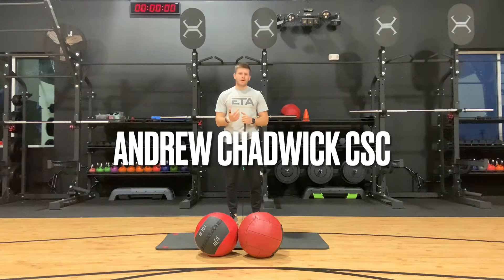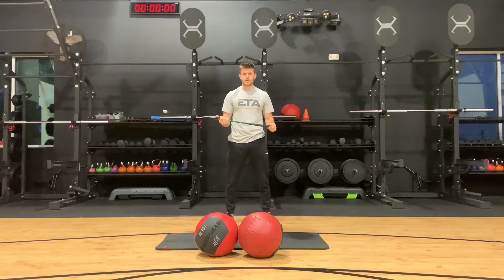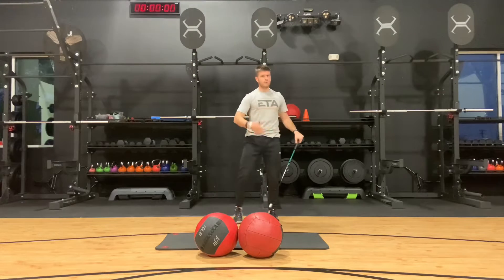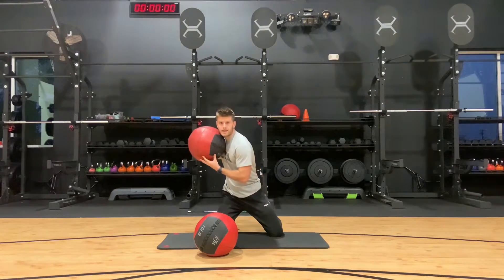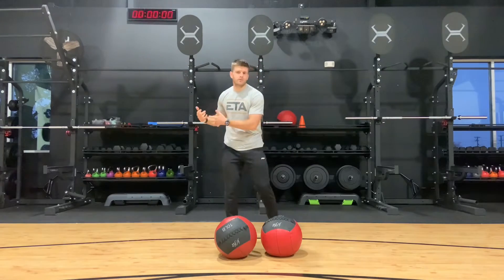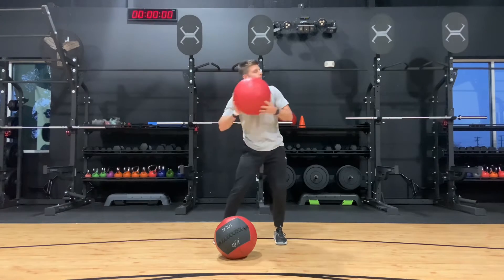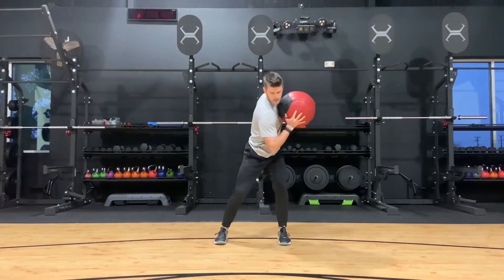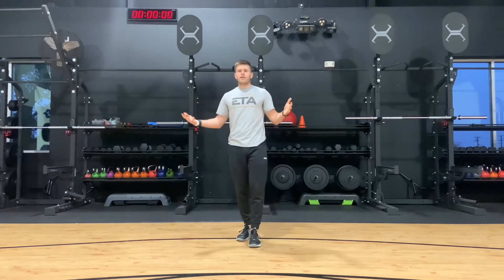ROTATIONAL POWER EXERCISE FOR GOLF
This weeks Friday Fitness, coach Andy talks through how to isolate the shot putt to increase rotational power before elevating the movement into a standing shot putt and seeing the power development.

The Elite Training Academy is here to help golfers of all levels increase their strength, speed and ultimately power to hit the ball further, play better golf and enjoy being out on the course.

STAY UP TO DATE BY TURNING ON THE NOTIFICATIONS.